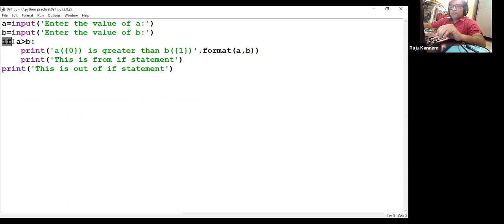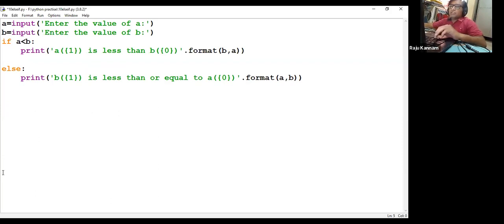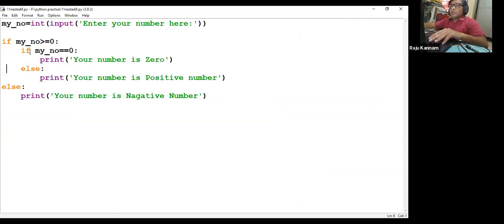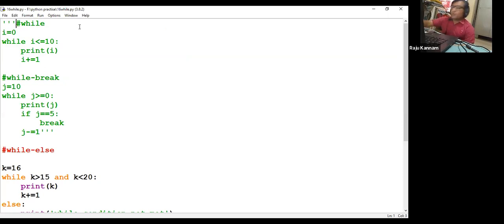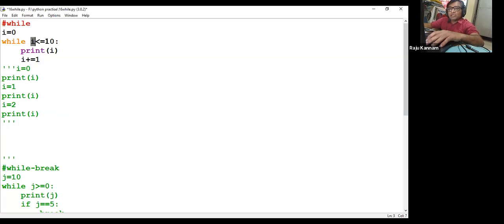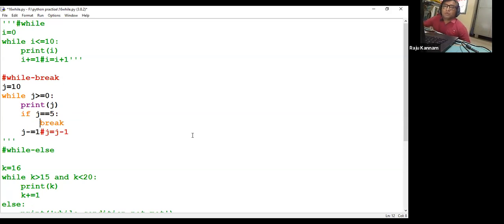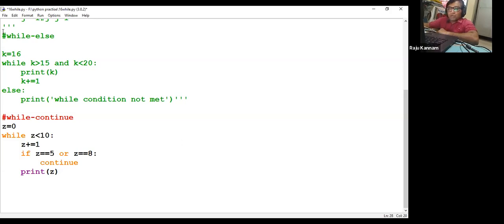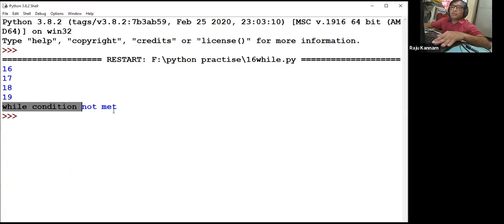991 8779 2467 PYTHON Programming for Beginners Part 6 By RAJU KANNAM, ADT NSTI Bengaluru Campus II